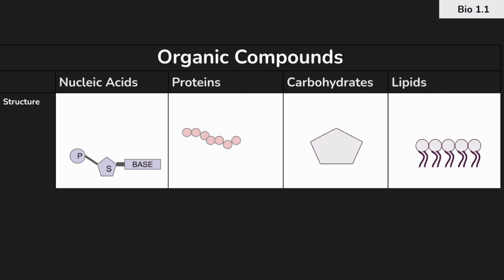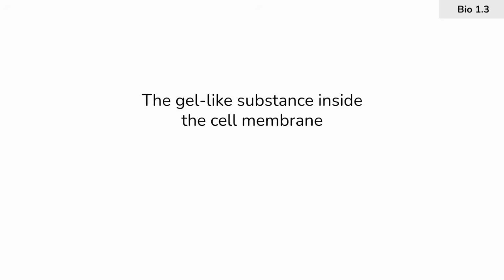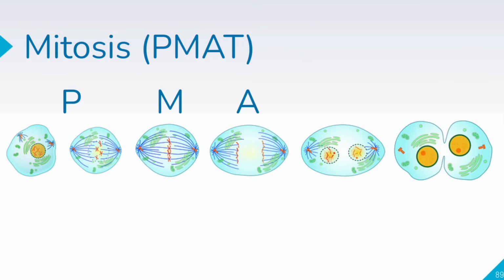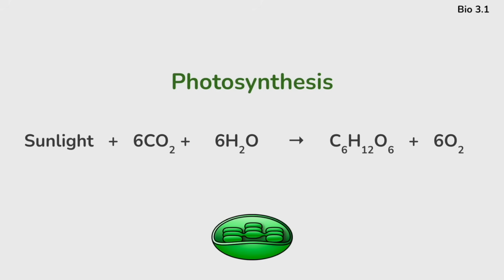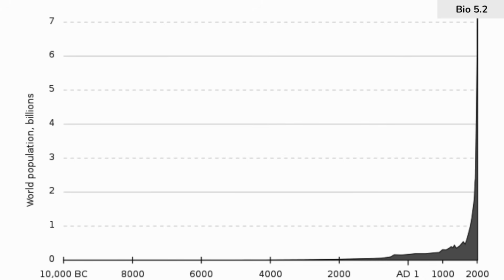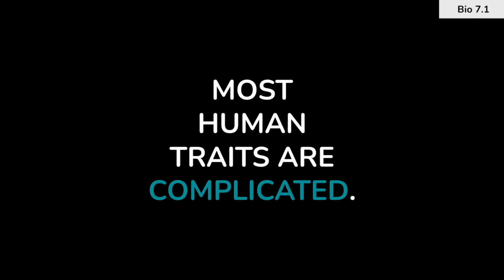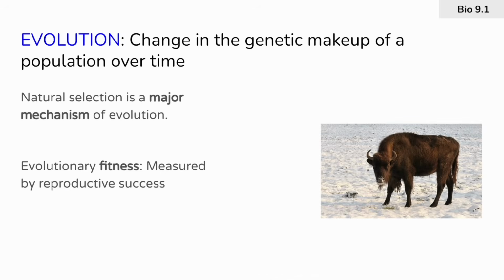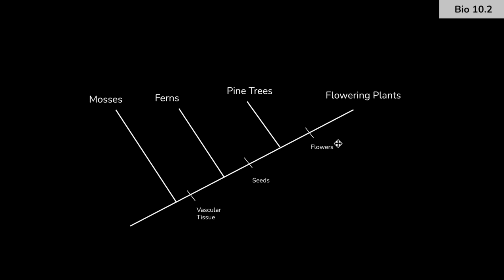Biology EOC Review: North Carolina [Updated for 2025] and beyond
Are you ready for the NC Biology EOC? In this 45 minute review video, we'll be doing a full course review for the end-of-year North Carolina state exam in Biology, updated to cover the new North Carolina Science Standards (up-to-date for 2026)

This video may be helpful for anyone looking for a Biology 9th grade final exam review.

IN ANOTHER STATE??? This video could probably help you too! A lot of the high school Biology & Living Environment content across the United States is very similar. Students studying for the Ohio Biology EOC, Florida Biology EOC, Texas Biology EOC, South Carolina Biology EOC, and the New York Regents Living Environment exam, and the Virginia SOL Biology exam have used these videos too. Let me know if they've been helpful for you!

RESOURCES

IMAGES
Own Work
Pexels.com
Pixabay.com
Unsplash.com
Wikimedia Commons
NIH Bioart

NIAID Visual & Medical Arts. 8/28/2024. Scientist Collaborating. NIAID NIH BIOART Source. bioart.niaid.nih.gov/bioart/253

NIAID Visual & Medical Arts. 9/11/2024. Immune Cells. NIAID NIH BIOART Source. bioart.niaid.nih.gov/bioart/486

NIAID Visual & Medical Arts. 9/12/2024. Hand Writing with Pencil. NIAID NIH BIOART Source. bioart.niaid.nih.gov/bioart/192

NIAID Visual & Medical Arts. 10/7/2024. Generic Cells. NIAID NIH BIOART Source. bioart.niaid.nih.gov/bioart/172